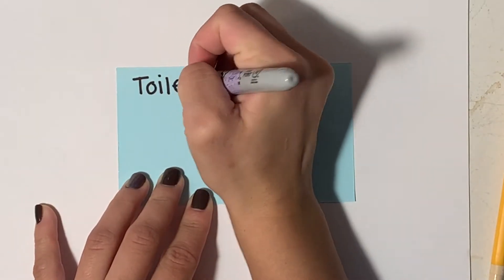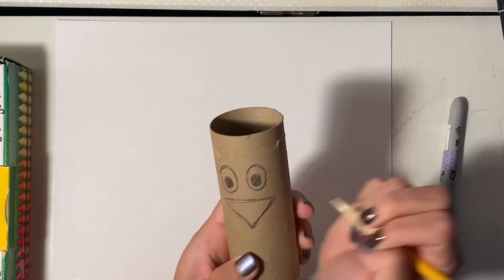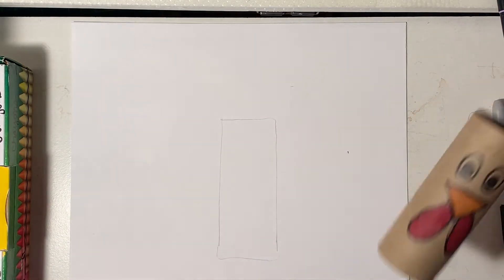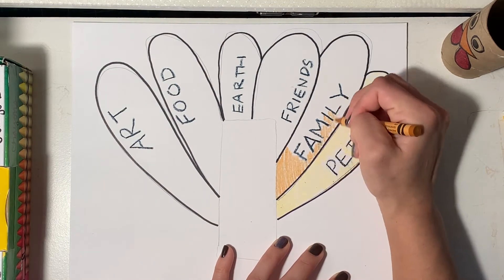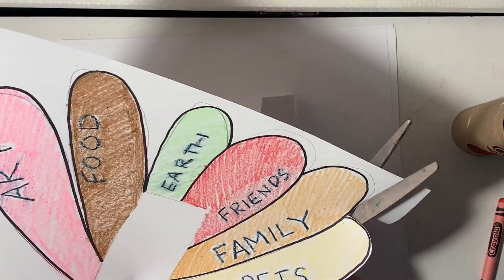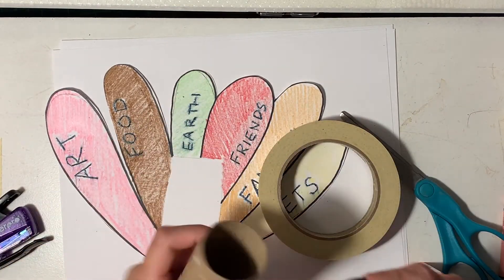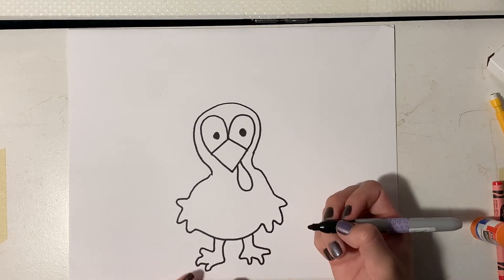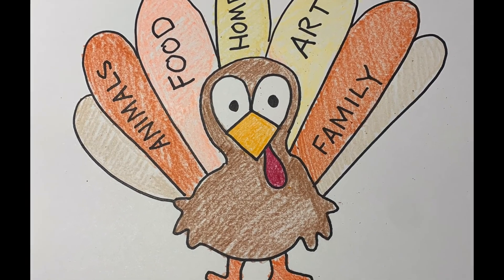Toilet Paper Roll Turkey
Learn how to make a toilet paper roll turkey and draw a turkey